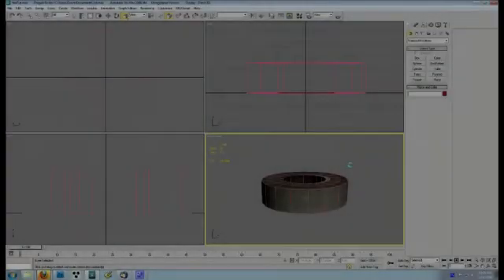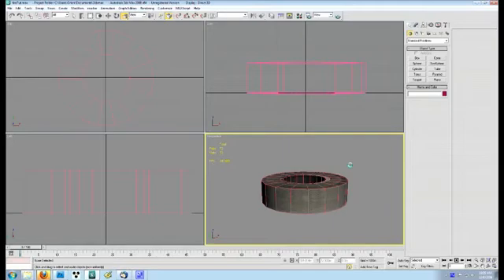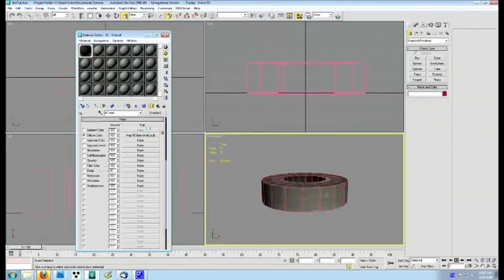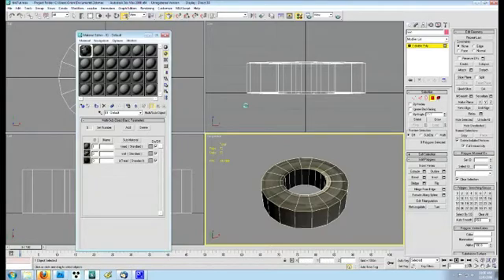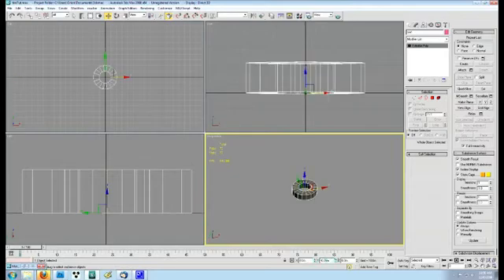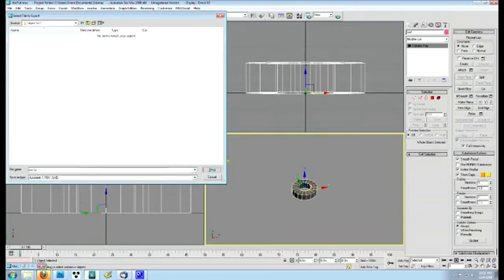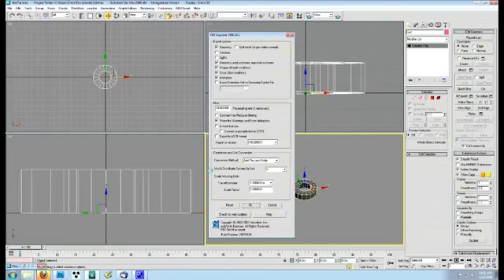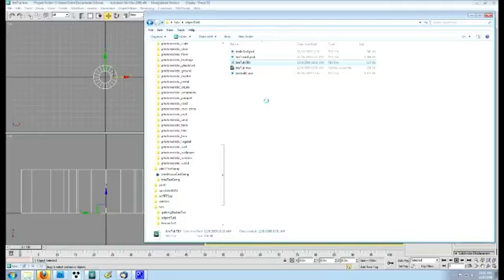GameCore Object Tutorial Part 1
Start building your game